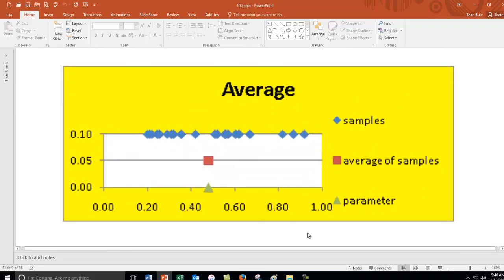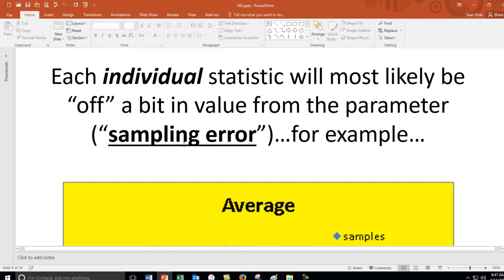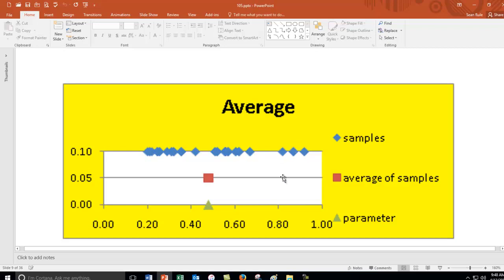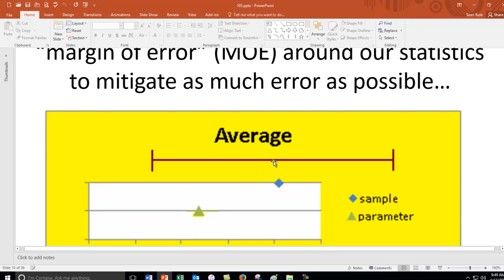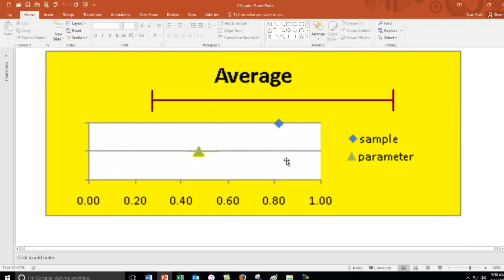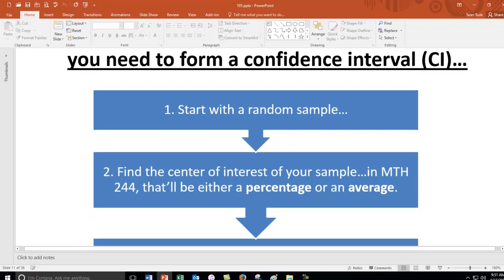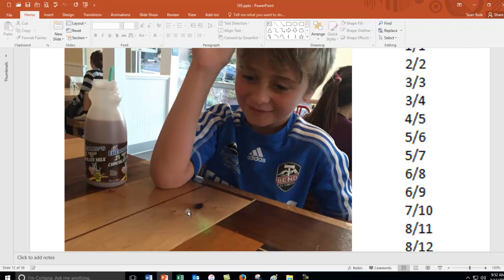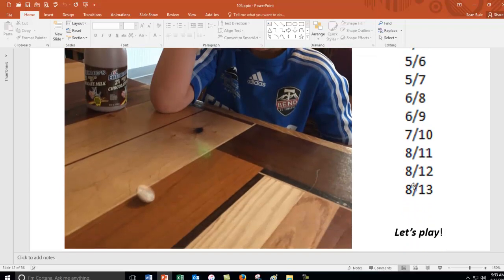The Big Idea - Why We Need "Confidence"!